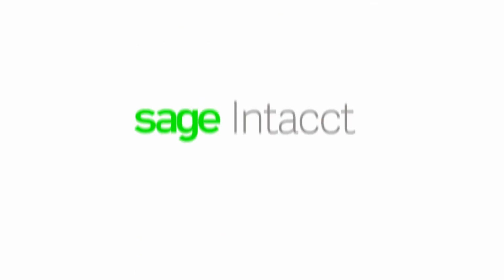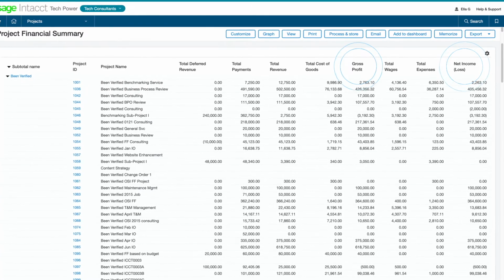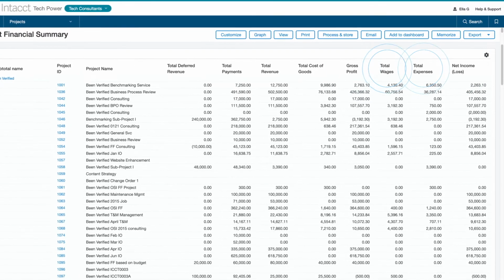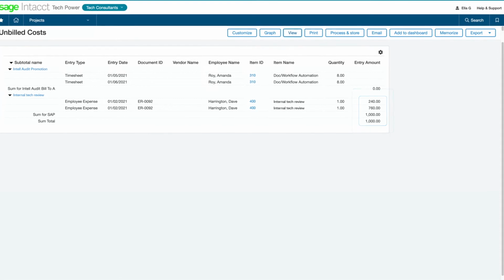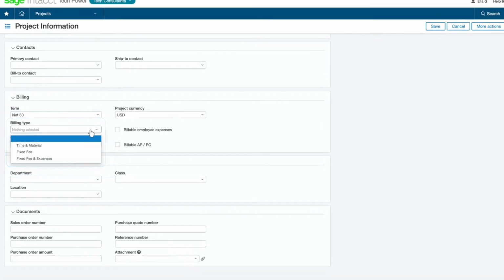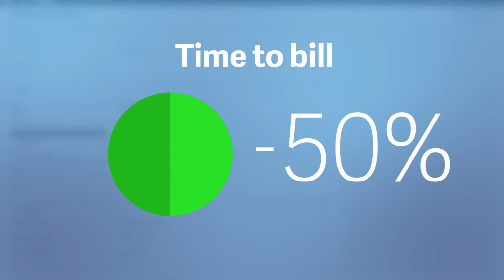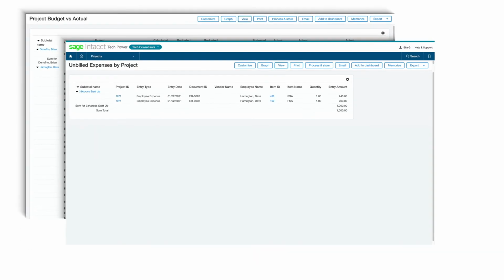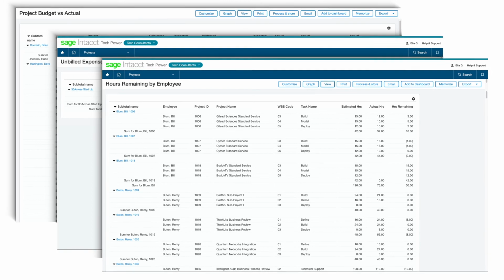Sage Intacct Project Costing and Billing Demo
Intacct Project Costing & Billing enables Project time & materials billing, scheduled billing, fixed price billing, percent complete billing, and milestone billing, along with all the functionality of Project Costing. When combined with a subscription to Revenue
 Management, it also enables revenue recognition on a different schedule from billing, which can be based on percent complete, milestone, or costs. Project profitability reports can be presented in dashboards or downloaded. This includes the Basic Project
Tracking and Time & Expense.